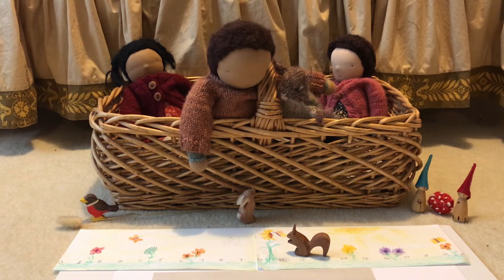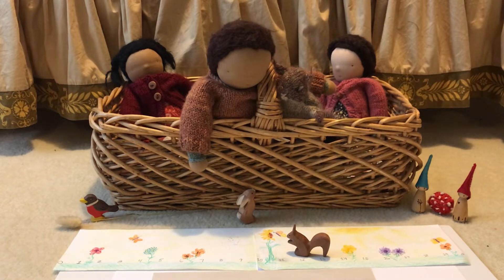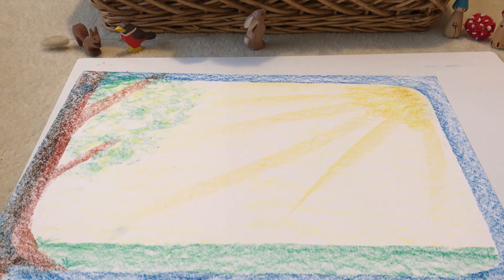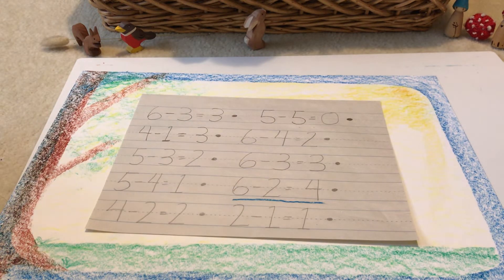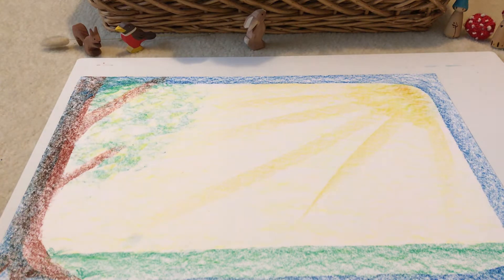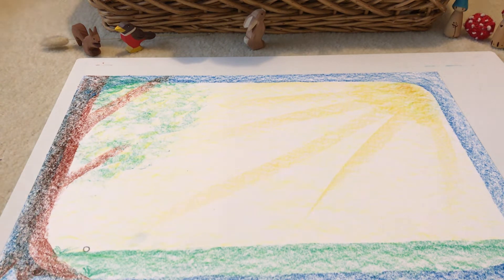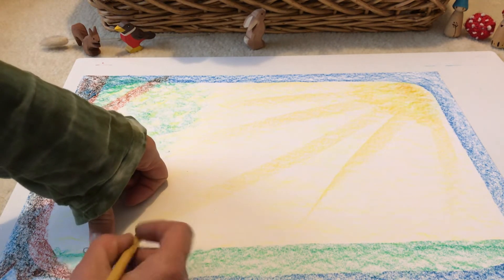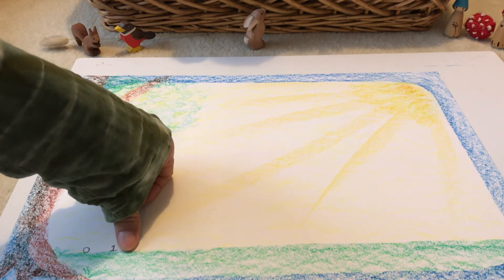Tuesday, April 21 - Part 2